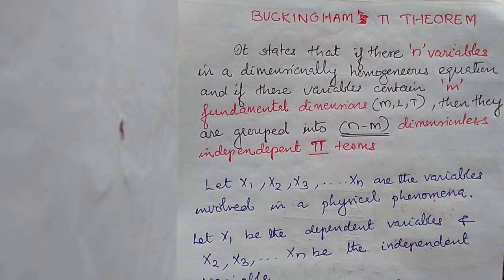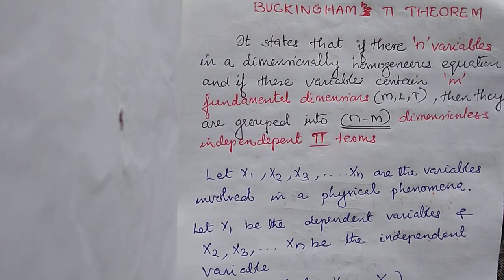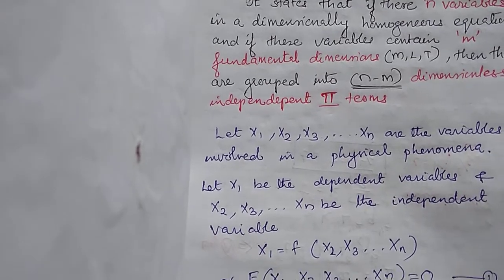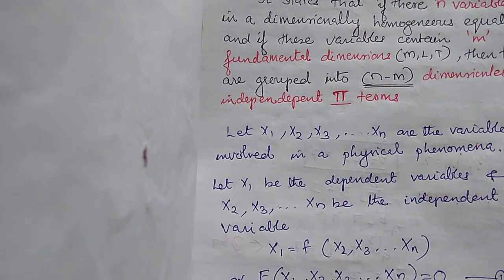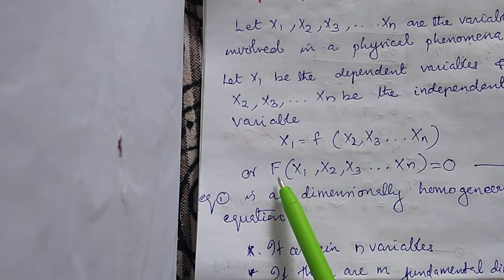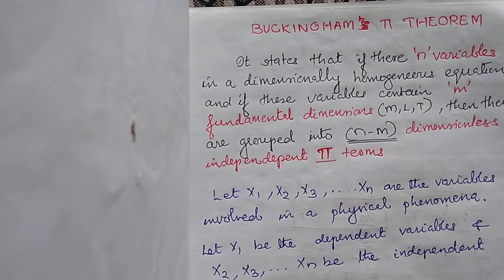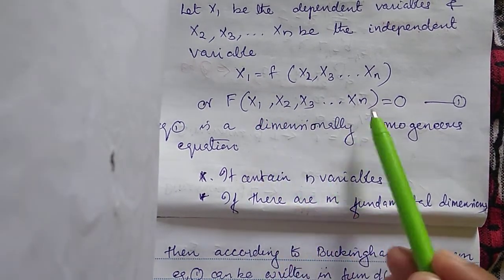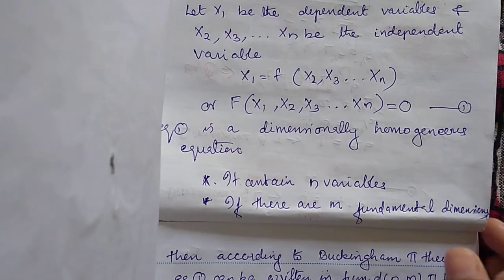Dimensional Analysis-V6- Buckingham's Phi Theorem 1